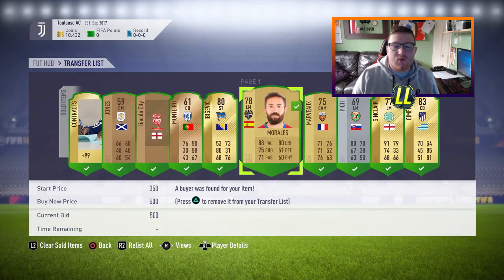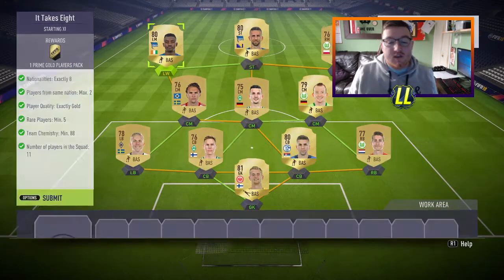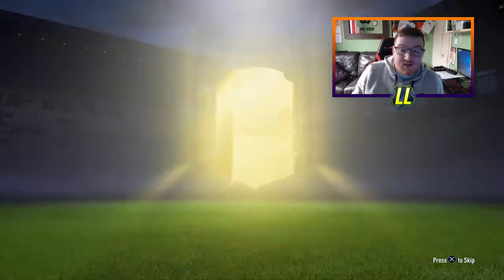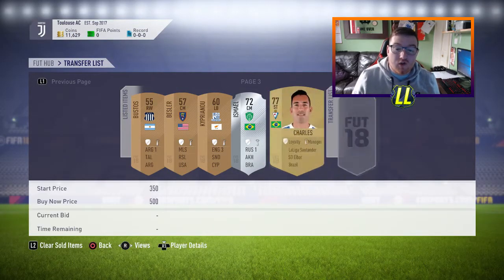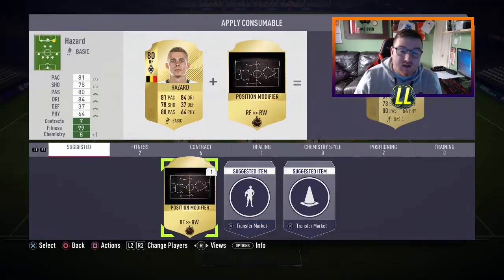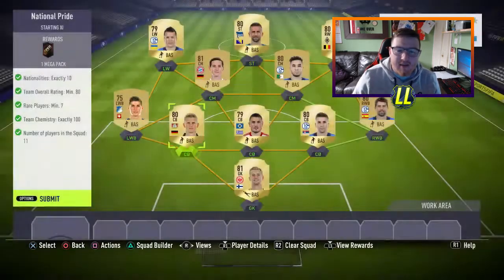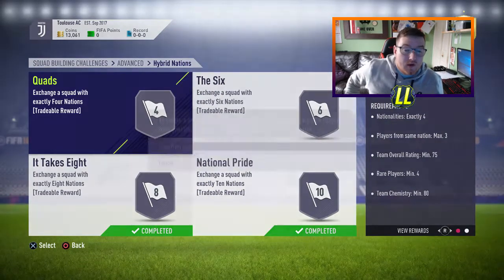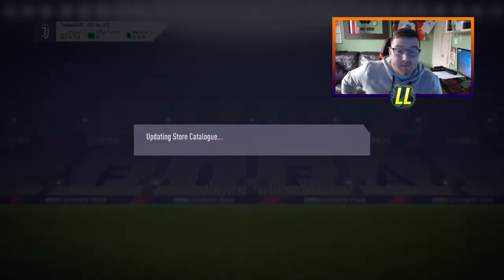TRADE TO GLORY FROM ZERO TO 10 MIL EPISODE 2 EP 2 FIFA 18 PACK OPENING SBCS FIFA18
Both will help me out a lot Thanks

A Fifa 18 YouTube Creator Who loves all things Fifa 18 Ultimate Team.

Having Watched Youtubers Like, MattHDGamer, TWOSYNC, NepentheZ, Bateson87, and AJ3 for years I'm looking forward to trying my hand at everything fifa
More Tags
FIFA 18 ICON SBC
FIFA 18 HOW TO TRADE
TRADING TO GLORY
FIFA 18 TRADING TO GLORY
FIFA 18 WHEN TO SELL
FIFA 18 WHEN TO BUY
FIFA 18 TRADING SERIES
FIFA 18 ULTIMATE SCREAM CARDS
HALLOWEEN SQUAD BUILDING CHALLENGE FIFA 18
MARQUEE MATCHUPS FIFA 18
MARQUEE MATCHUPS PREDICTIONS
MARQUEE MATCHUPS CHEAPEST SOLUTION FIFA 18
FIFA 18 MARKET CRASH
FIFA 18 TOTY MARKET CRASH
MARKET CRASH FIFA 18
FIFA 18 LEAKED SBC